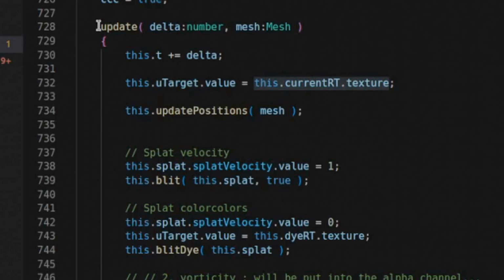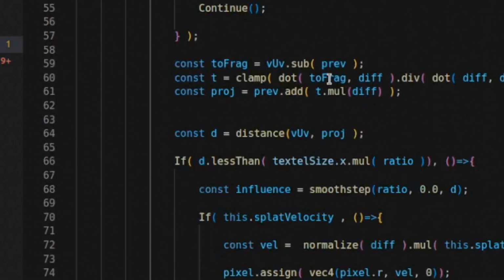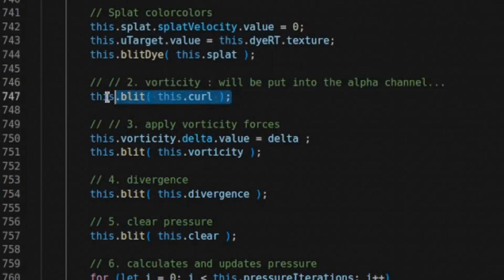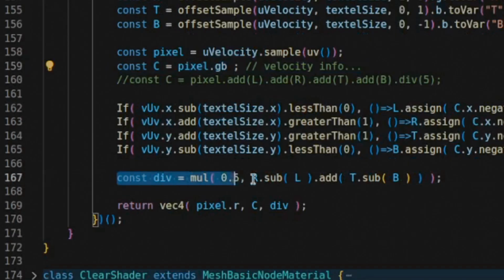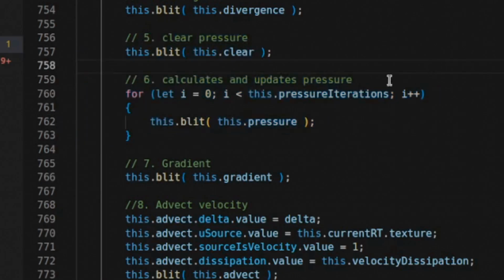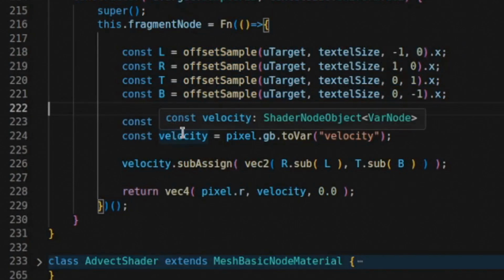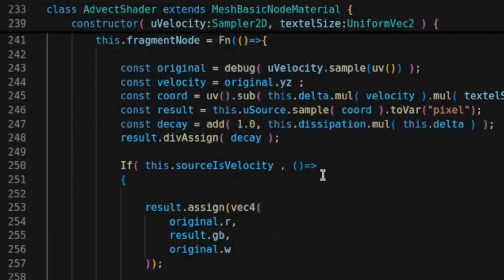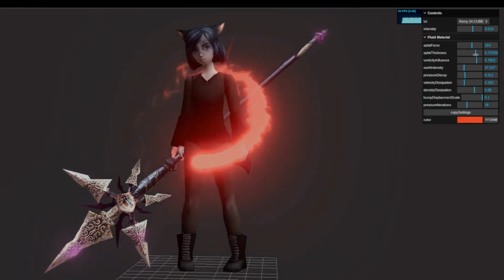Fluid/Smoke simulation with Shaders in ThreeJs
Explaining how a fluid simulation (or smoke) works with shaders particularly in ThreeJs in this case. This uses my port of Pavel Dobryakov's  WebGL-Fluid-Simulation into threejs TSL and ShaderMaterial for webGL.

You can download and use if on your own games or apps